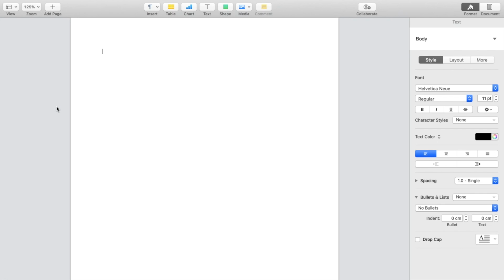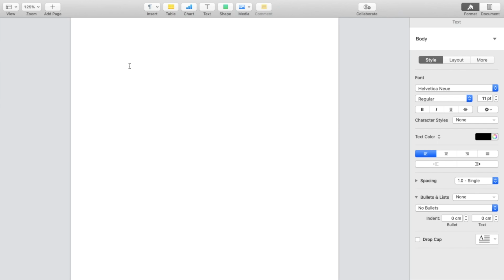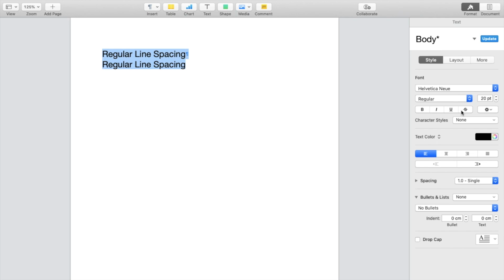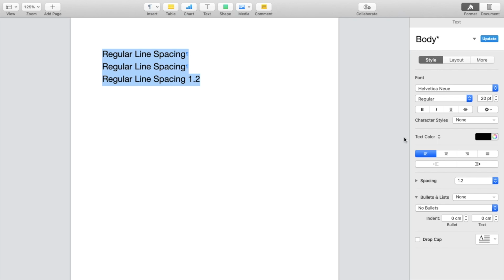How To Have 1.2 Line Spacing In Pages | Step By Step Guide - Pages Tutorial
Enhance your document's readability and aesthetic by setting 1.2 line spacing in Pages. This specific spacing is optimal for documents that require a bit more separation than single spacing without the expansiveness of double spacing. Perfect for professional reports, essays, and general business documentation, this tutorial will show you how to adjust the line spacing to 1.2 using the Format panel. Learn to access spacing options quickly and apply them consistently to ensure clarity and visual comfort in your text.

Setting 1.2 Line Spacing for Business Documents in Pages, How to Adjust to 1.2 Line Spacing in Pages, Applying Optimal Line Spacing in Text Documents, Customizing Line Spacing to 1.2 in Pages, Tutorial for Setting Line Spacing in Pages